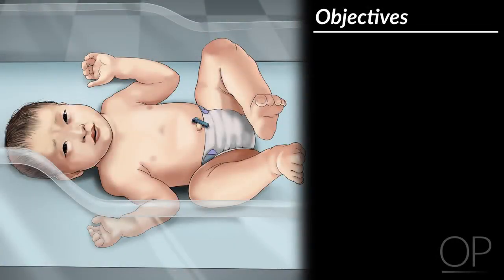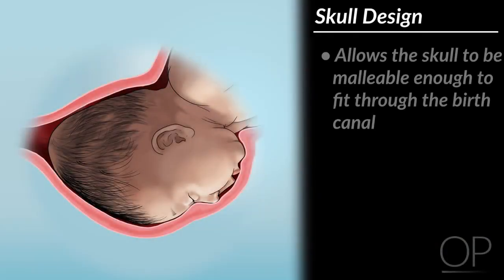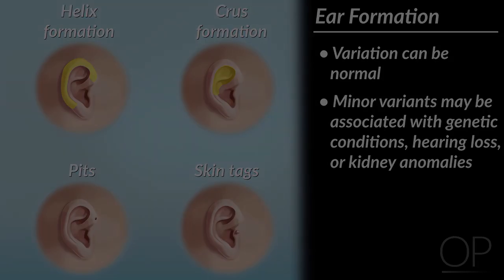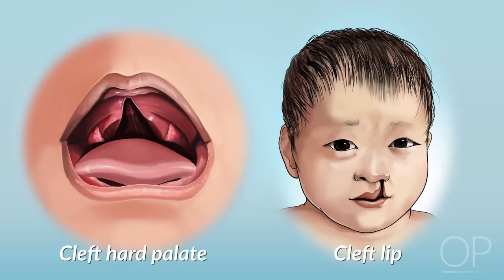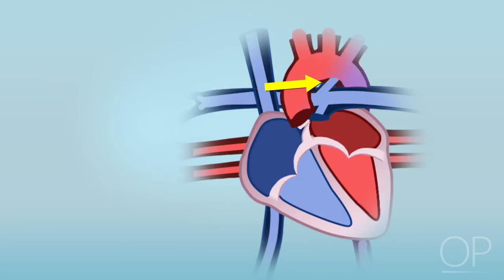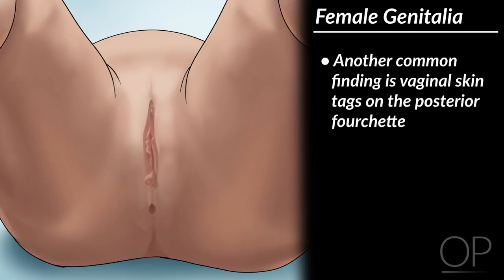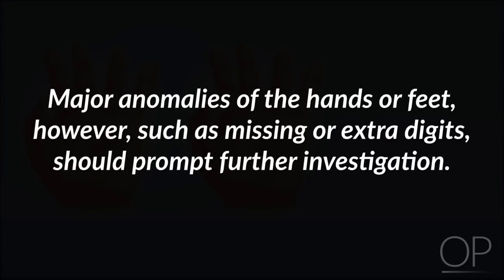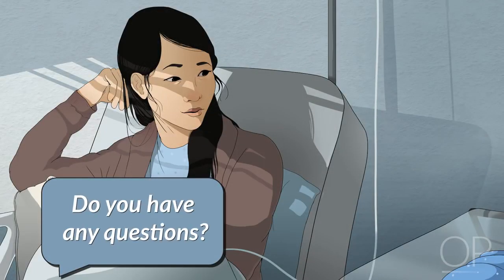Penilaian Bayi Baru Lahir (Newborn Exam) by OPENPediatrics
Video ini akan membantu mahasiswa dalam Penilaian Bayi Baru Lahir dan dapat mengidentifikasi Kegawatdaruratan Neonatal